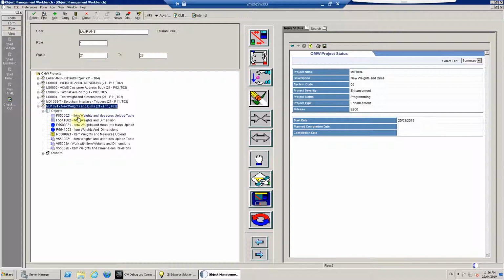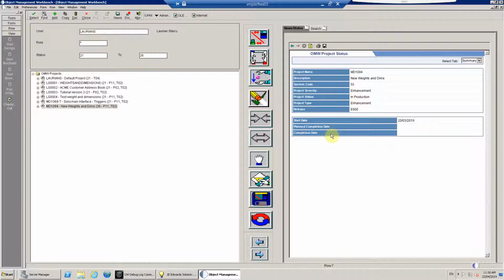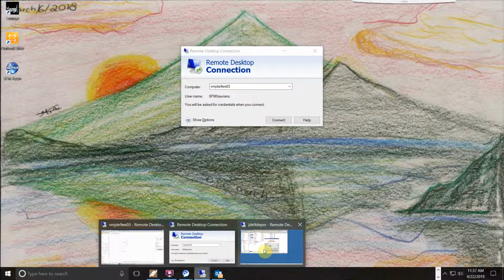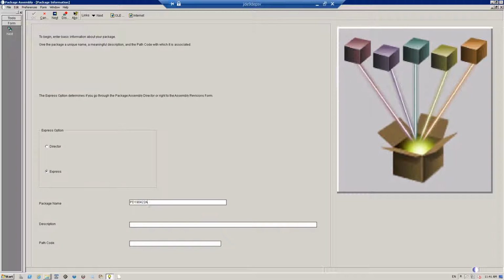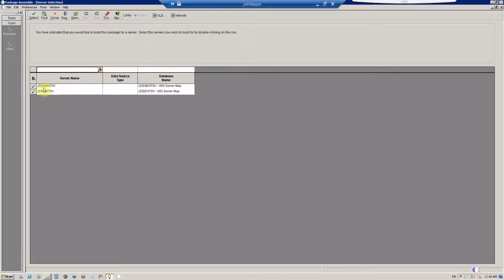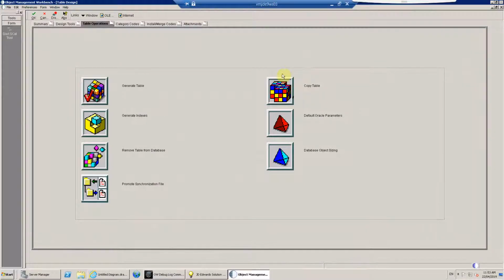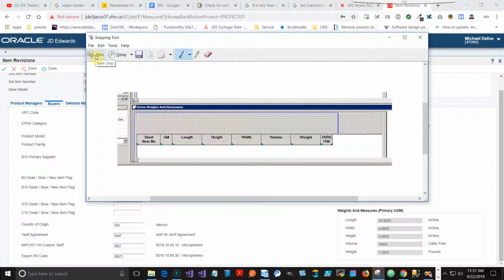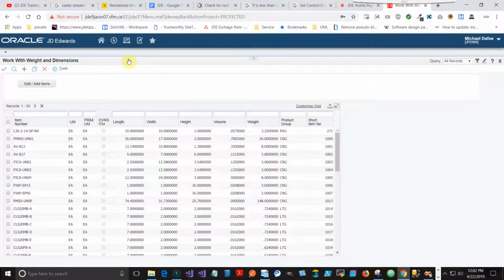JDE Training 999 Assembling, Building and Deploying